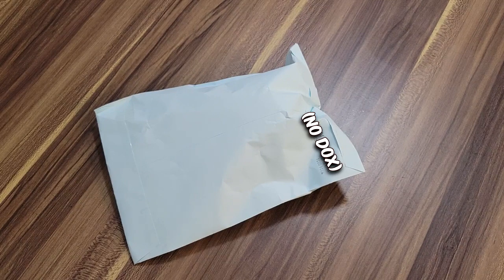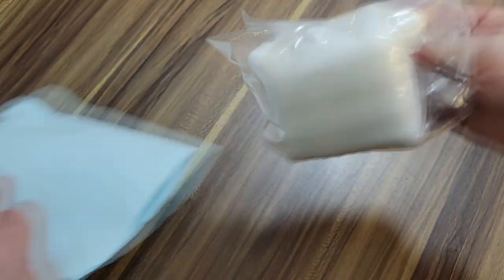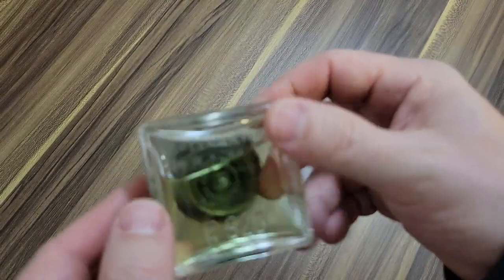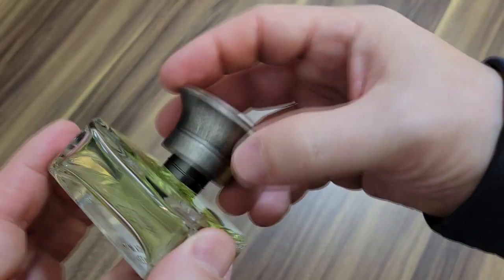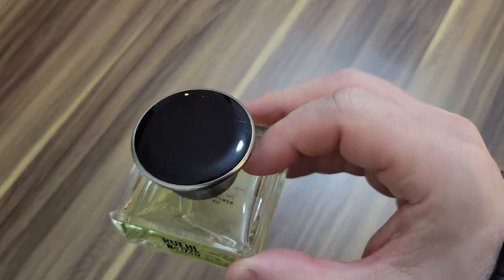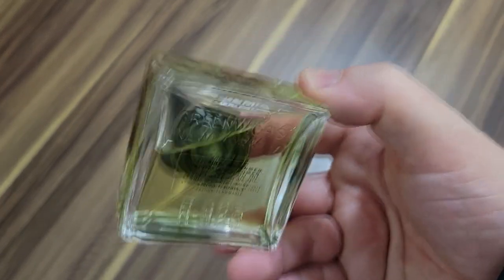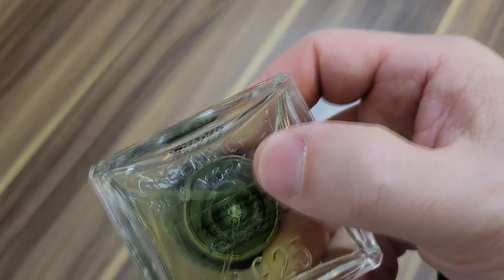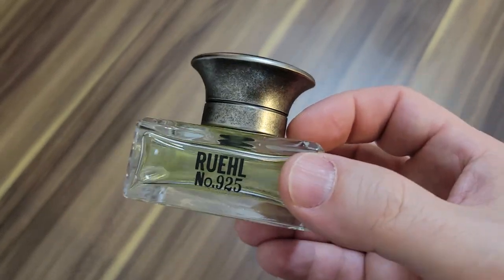EDT Ep.109: RUEHL No.925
Everyday here in Japan I'm finding treasures and adding them to my collection. Here's Ep.109: where I unpack a bottle of Reuhl No.925. It's from a designer related to Abercrombie and Fitch that you may have never heard of, or have forgotten about since it's now defunct.